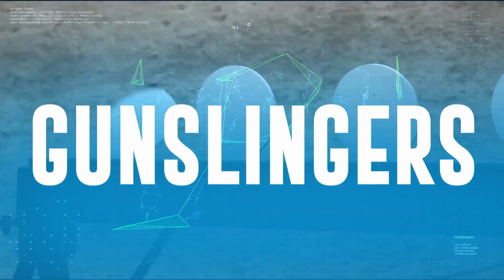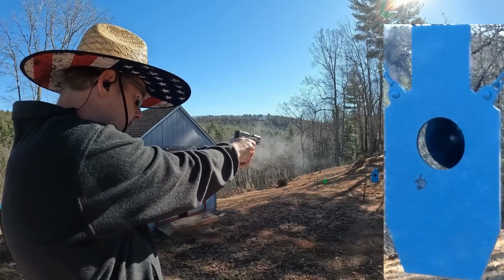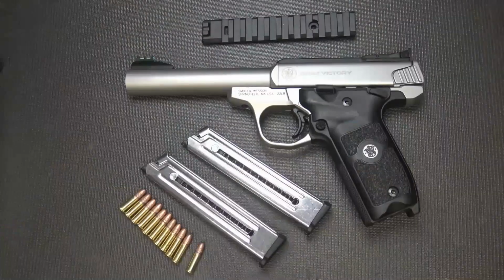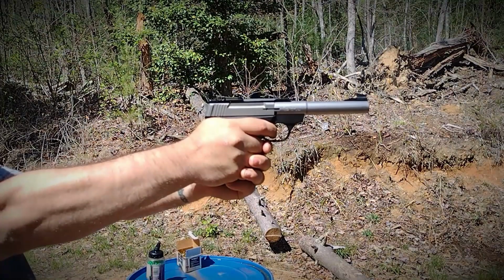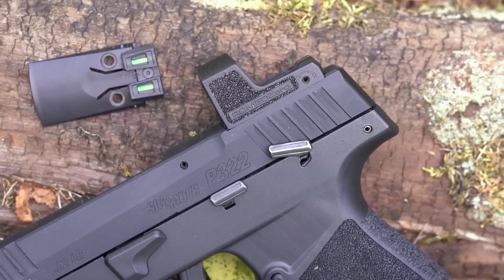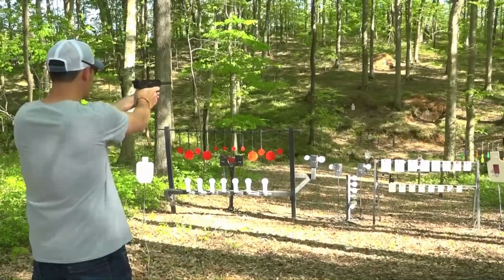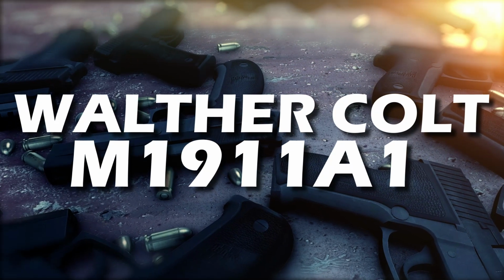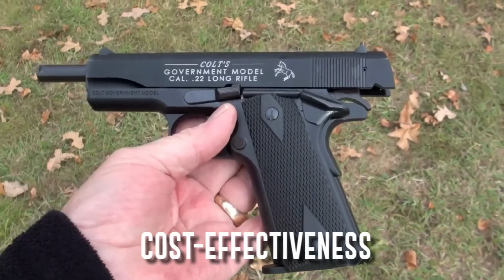BEST .22 LR Guns For 2024: Tough Call, But With A CLEAR Winner!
Looking for the best .22 LR guns for 2024? This article breaks down the top options to help you make a tough call on your next firearm purchase.

𝐂𝐡𝐚𝐩𝐭𝐞𝐫𝐬:
00:24 Introduction to the Top 7 .22 LR pistols.
00:54 Taurus TX22 Compact description.
01:25 Smith and Wesson SW 22 Victory description.
02:11 Browning Buckmark description.
02:57 Sig Sauer P322 description.
03:50 Kel-Tec CP33 description.

This video "BEST .22 LR Guns For 2024: Tough Call, But With A CLEAR Winner!" offers a comprehensive rundown of the top 7 .22 LR pistols. From the Taurus TX22 Compact's versatility to the classic charm of the Smith and Wesson SW 22 Victory, each firearm is highlighted for its unique features and performance.

The lineup includes renowned options like the Browning Buckmark for accuracy and the Sig Sauer P322 for tactical superiority. Additionally, innovative designs like the Kel-Tec CP33 with its high-capacity magazine and the Ruger Mark IV with enhanced disassembly procedures are discussed.

The list concludes with the Walther Colt M1911A1, which combines the timeless M1911 design with the affordability of .22 LR ammunition. Whether you're a casual shooter or a seasoned enthusiast, this video promises to guide you toward the perfect .22 LR pistol for your needs.

Hey there, gunslingers! Are you tired of scouring the web, and reading countless reviews, only to still be uncertain about the best .22 LR pistol for you? Do you feel like you're navigating a maze of specs, models, and brands?

Well, your search ends here! Strap in, because today we're taking you on a whirlwind tour of the Top 7 .22 LR pistols you MUST WATCH before you buy. With this list in your arsenal, you'll be sure to hit the bullseye on your next purchase. So, let's load up and jump right in!

Our channel is compliant with YouTube’s Fair Use Policy as we create a storyline and cut down several hours of long footage to a few minutes to bring out the most entertaining and educational parts.

I hope you enjoy the "BEST .22 LR Guns For 2024: Tough Call, But With A CLEAR Winner!" video.